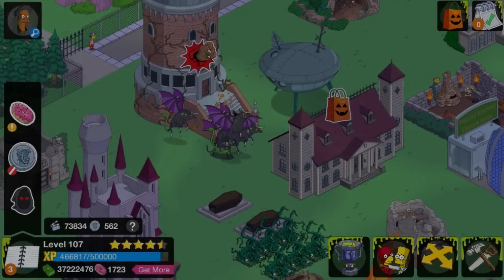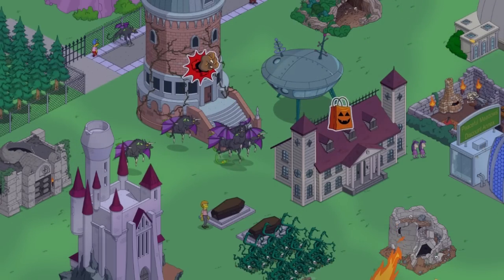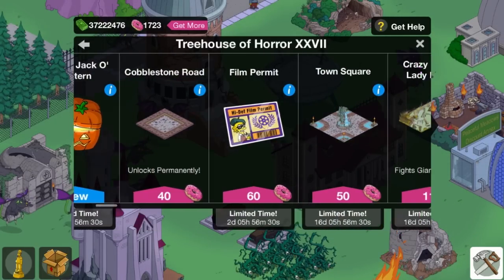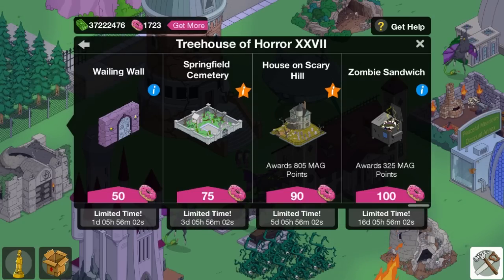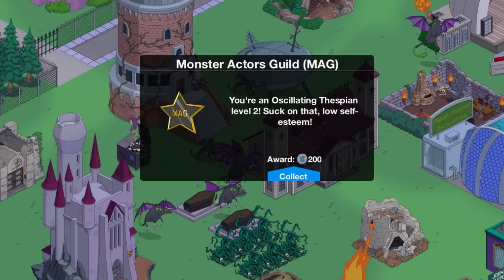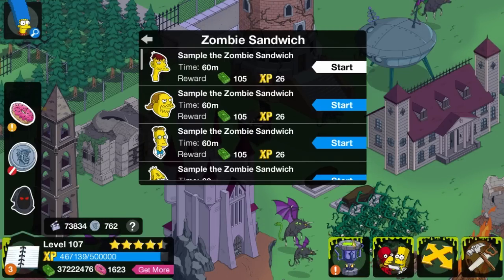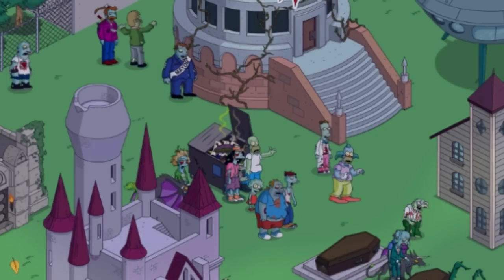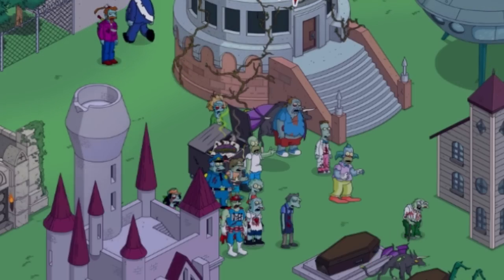The Simpsons: Tapped Out - Halloween Event | Zombie Sandwich | BEST HALLOWEEN ITEM EVER! (2016)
The zombie sandwich costs 100 donuts and makes 34 characters in your town permanent zombies!